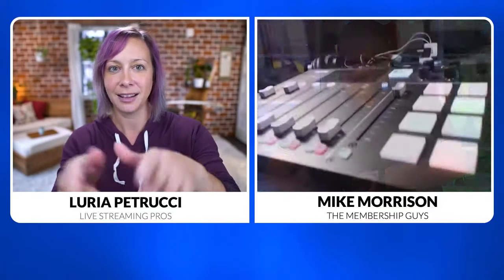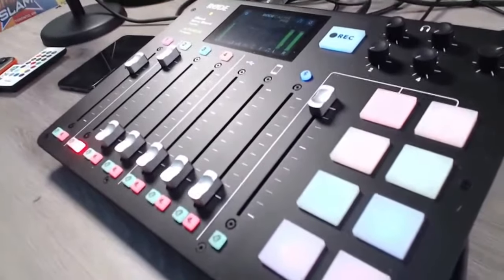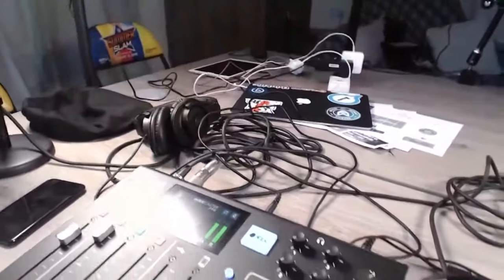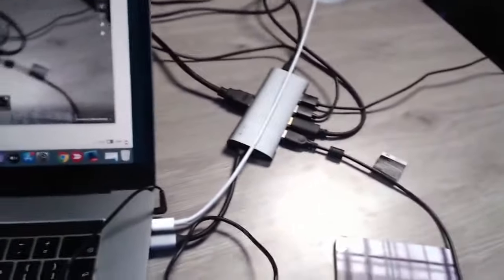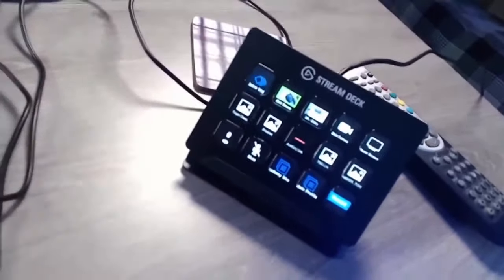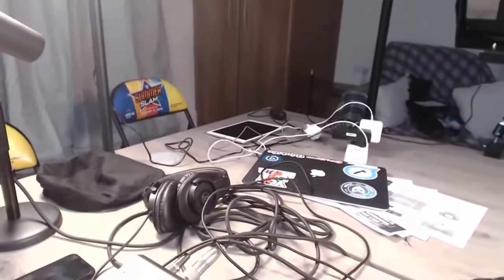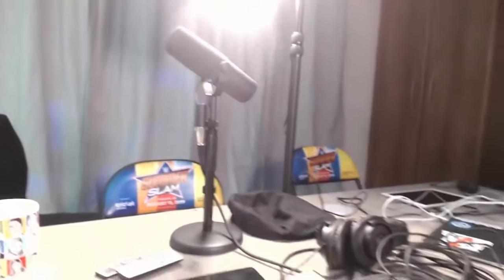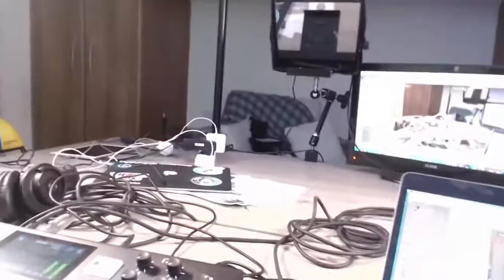Live Video Studio Setup at Home: Mike Morrison from @The Membership Guys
Want to create a live video studio setup at home? Check out behind the scenes - how Mike Morrison from The Membership Guys built his studio for live video and recorded video!

💥 How he ran a virtual event
💥 Gear List!
💥 Q&A